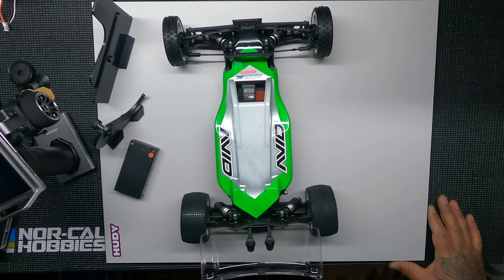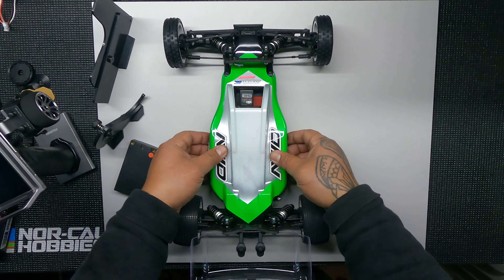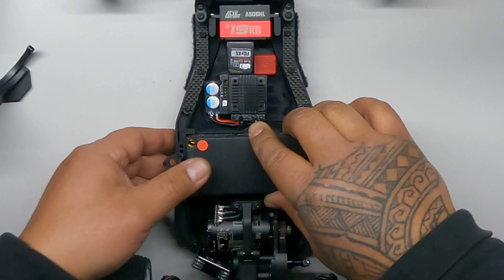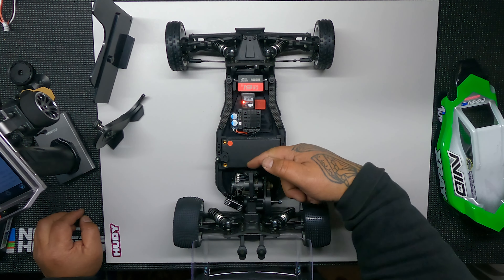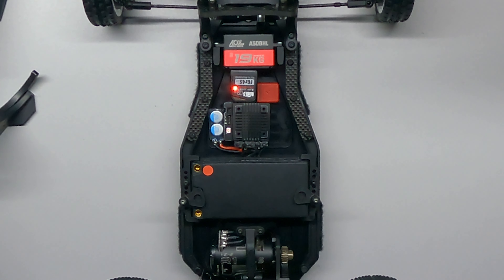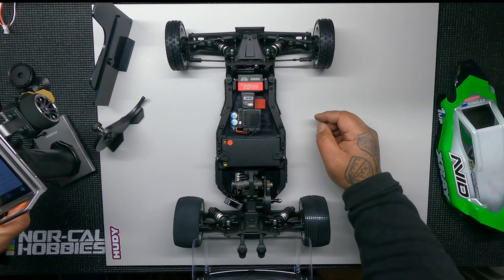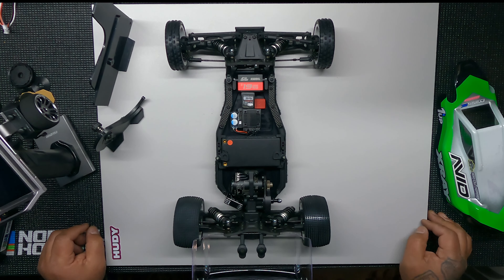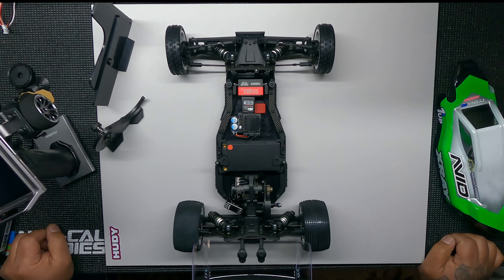My Xray XB2c'22 build. With super clean wiring!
Designed and 3D printed a custom battery tray that hides motor wires and Battery wires. Easy battery install. The tray looks simple, but has wire channels underneath that I didn't get a chance to film.